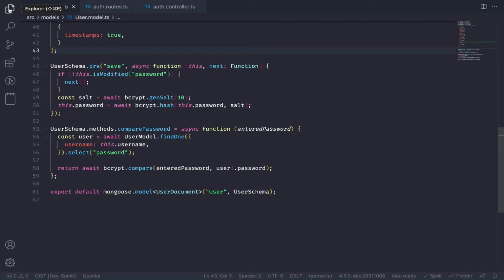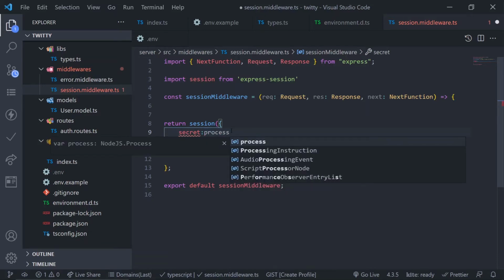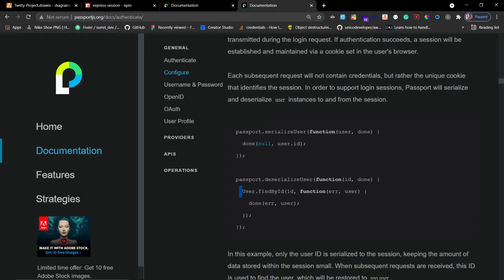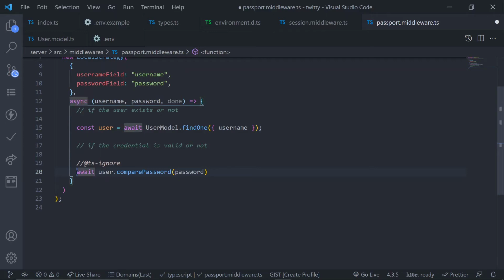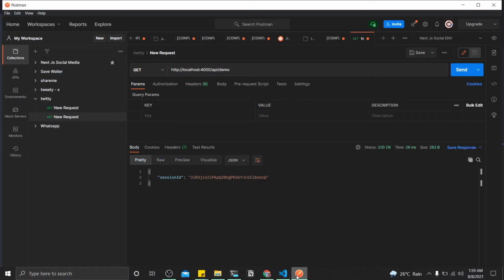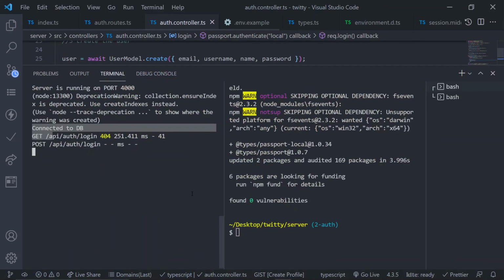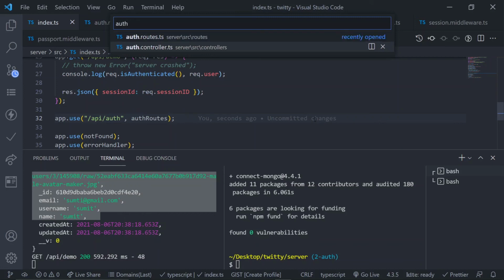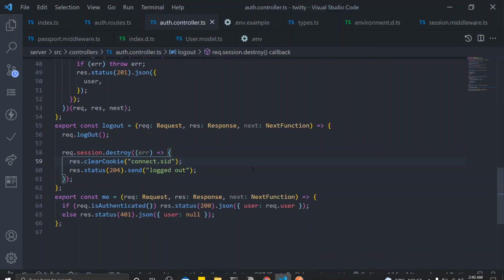Full Authentication in Express using Passport, Express-Session & TypeScript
🔴 You can help me and this channel to create free contents by being a member of this channel.